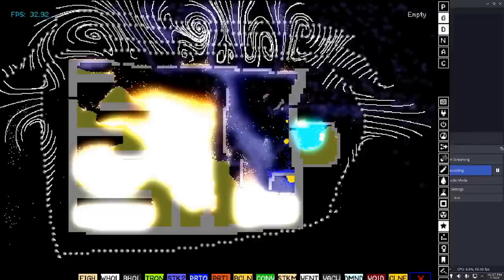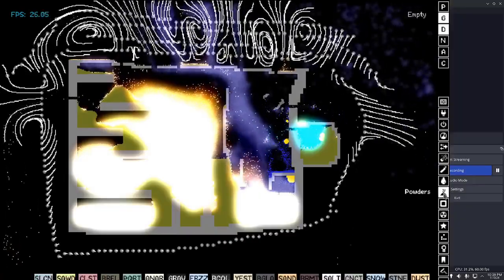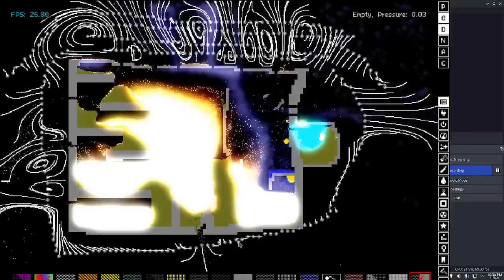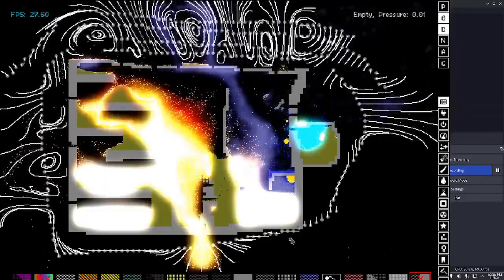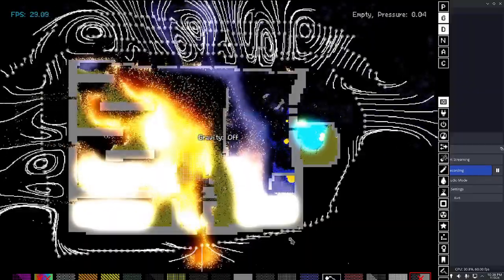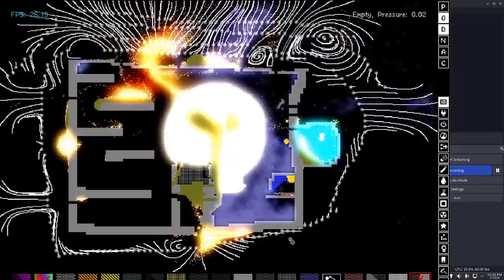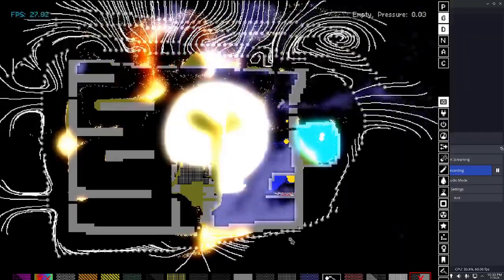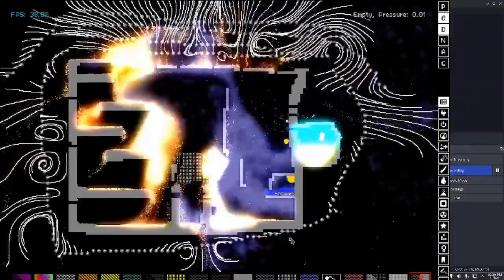The Powder Toy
The Powder Toy is a science simulator - physics, chemistry, nuclear physics, pneumatic, atmospheric, you name it.  Very calming to watch, if you enjoy lava lamps, you'll love watching real particles doing truly chaotic things (as in chaos theory).